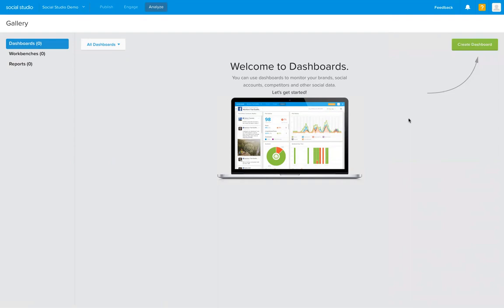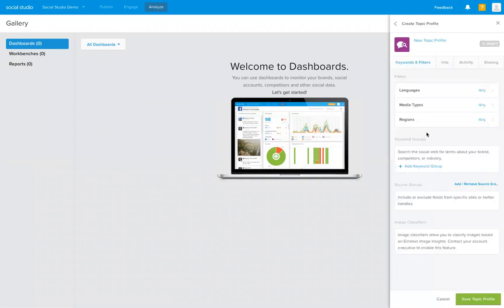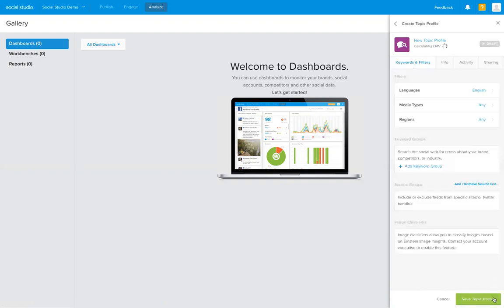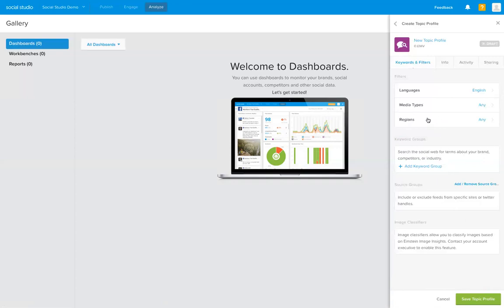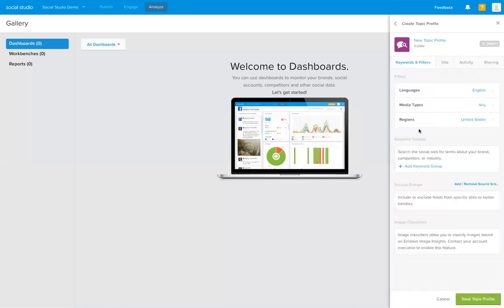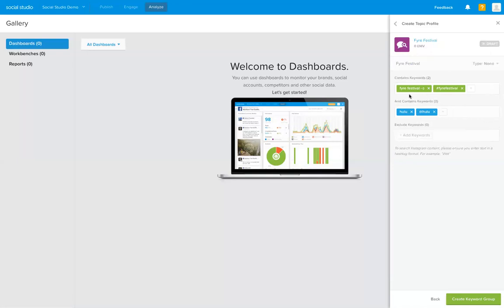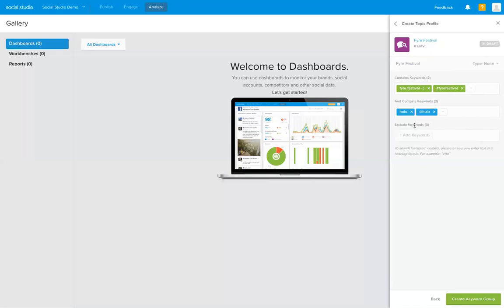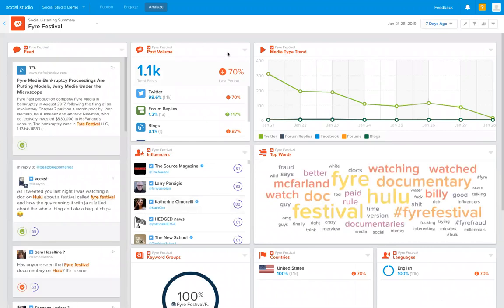Creating a Topic Profile